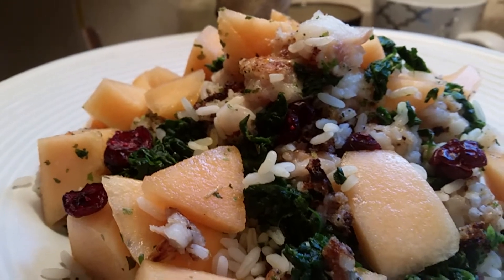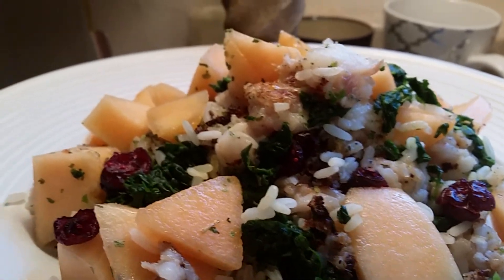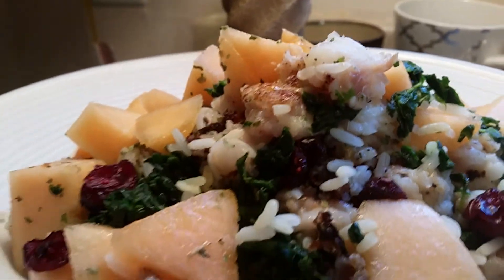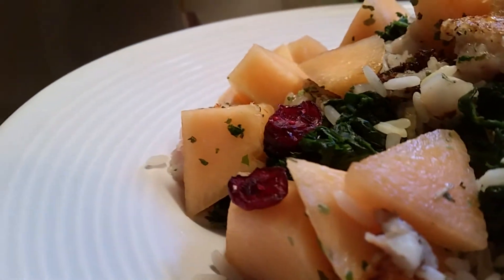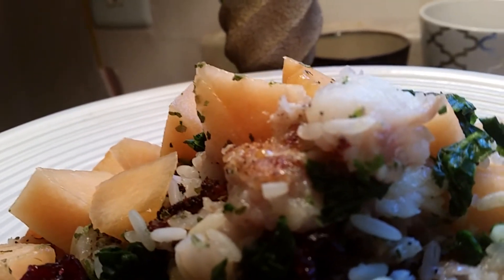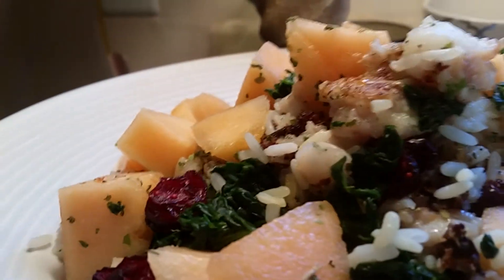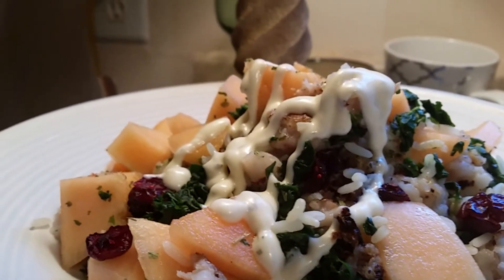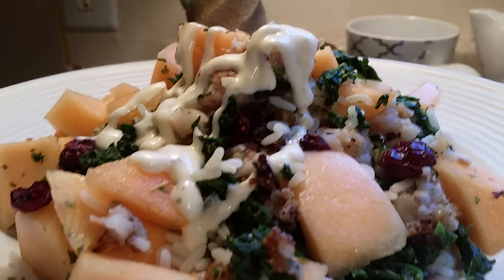Cantaloupe Salad Ideas / Summer Meals / Country Salads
Cantaloupe Salad